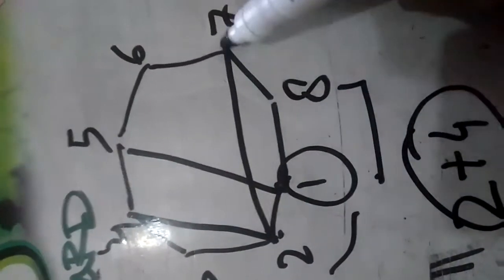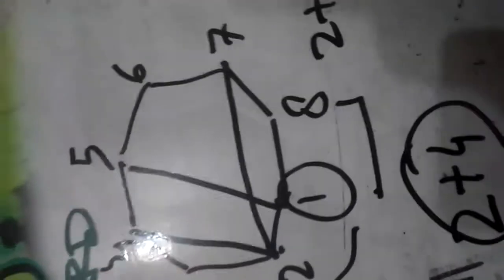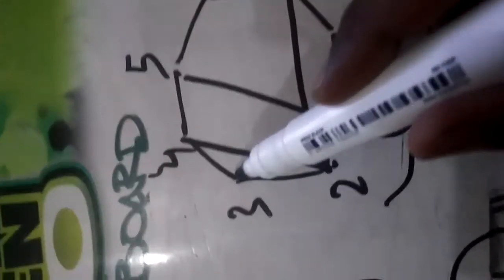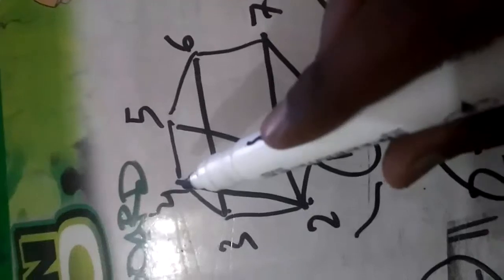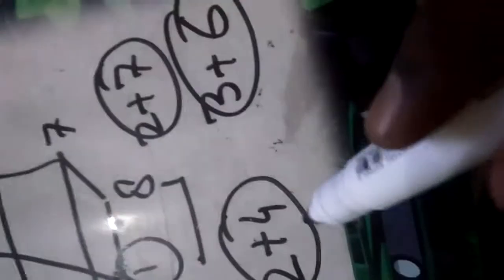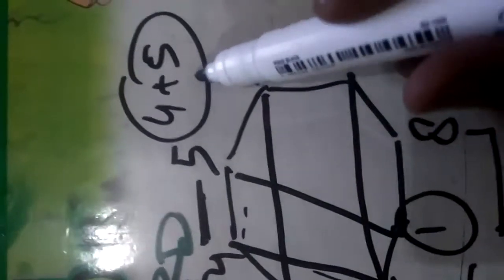UKMT Q13 2015